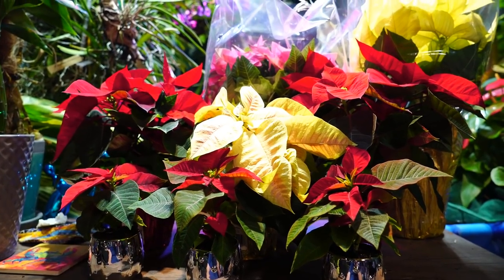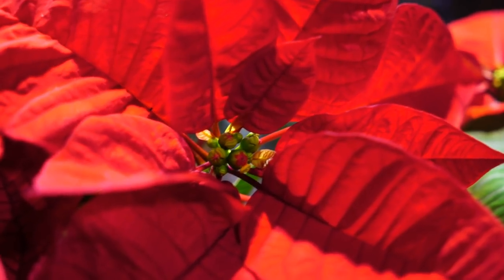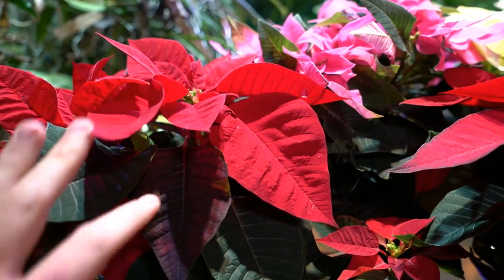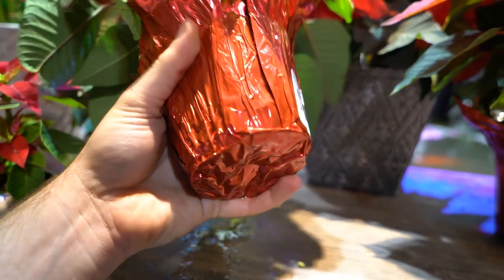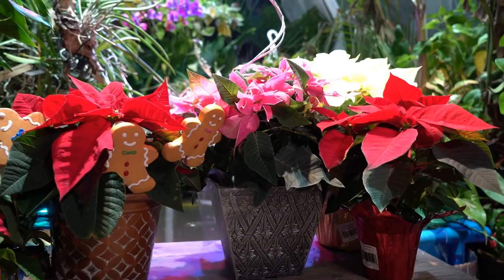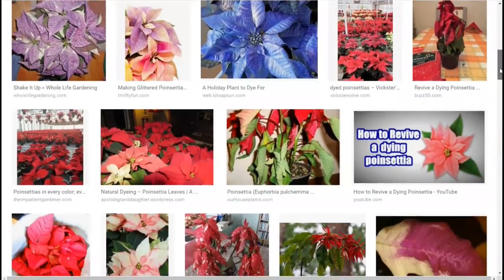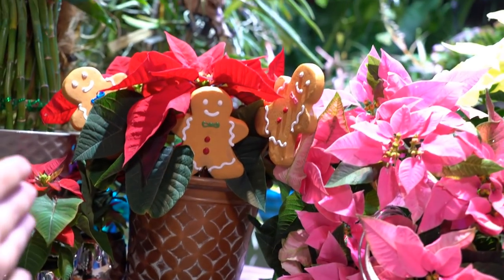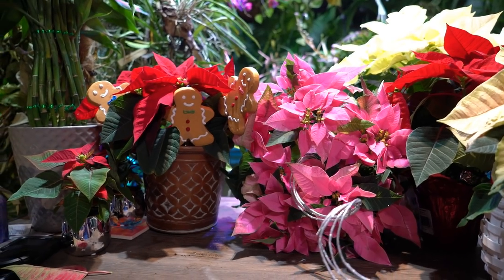Poinsettia Care Tips- Getting The Healthiest Plants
Talking about picking out the right Poinsettia plant and caring for your Poinsettia plants. In addition to talking about the lighting for poinsettias, how to water poinsettias etc, I go over pruning poinsettias and potting up poinsettias.